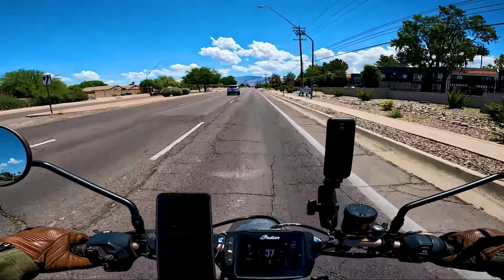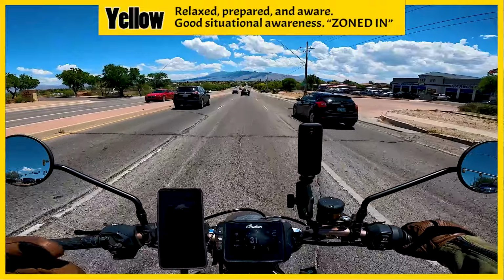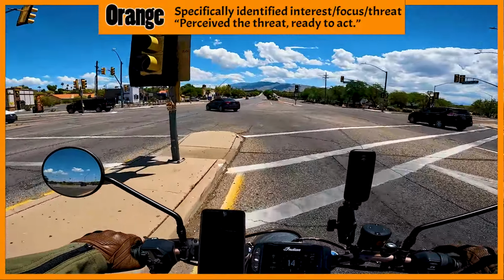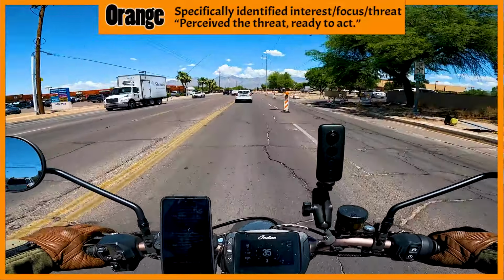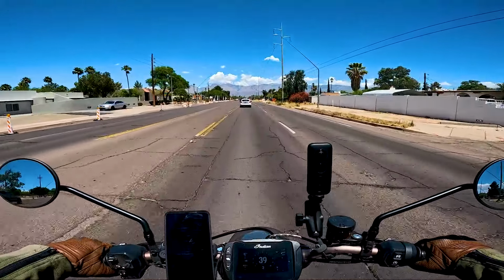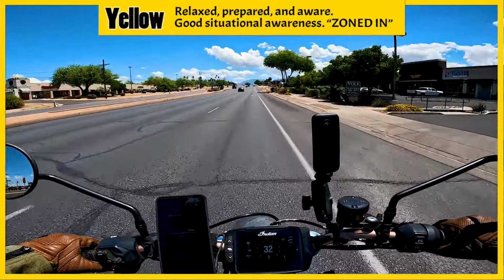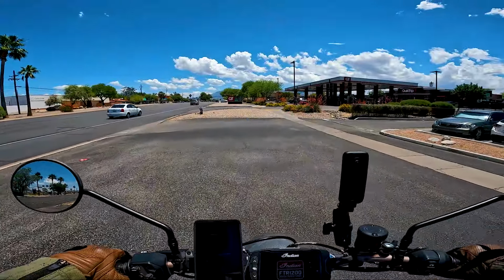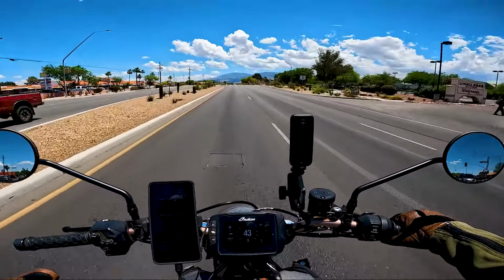Riding in Urban Streets with Confidence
Improve your riding skills with the Digital SMART Rider Drill booklet and save 30% using code: BasicSMARTRider30. This comprehensive guide includes 20+ drills, detailed illustrations, and QR codes for video lessons.